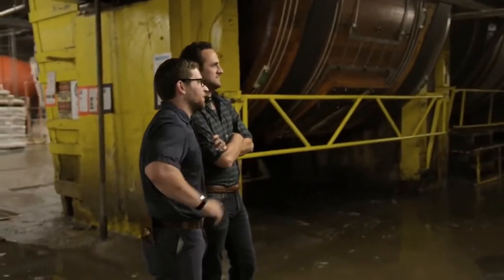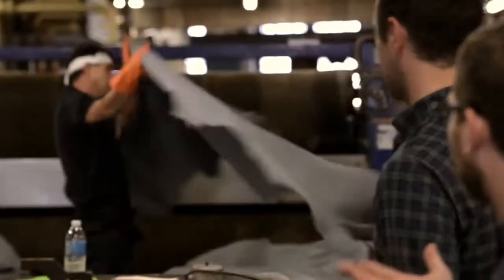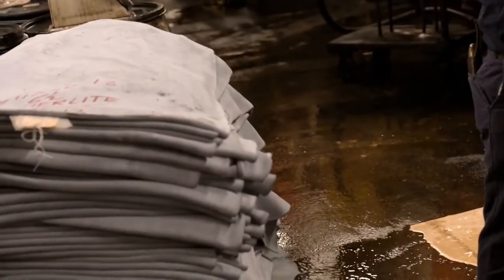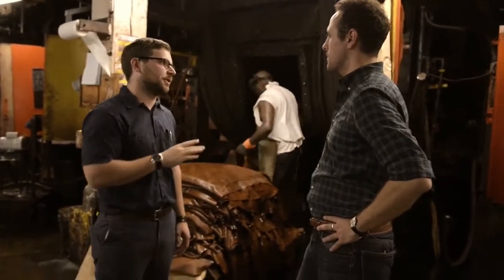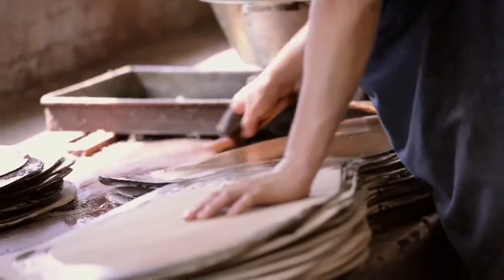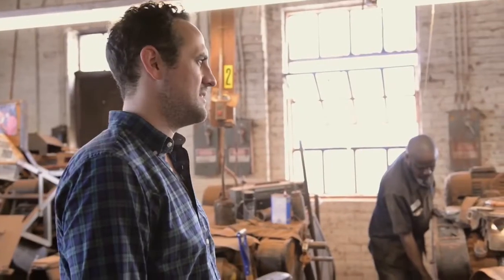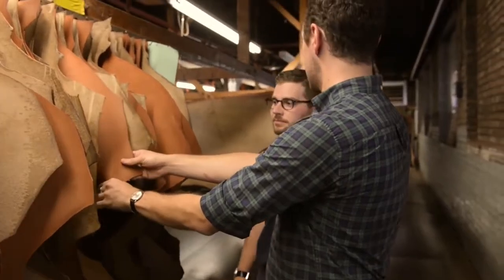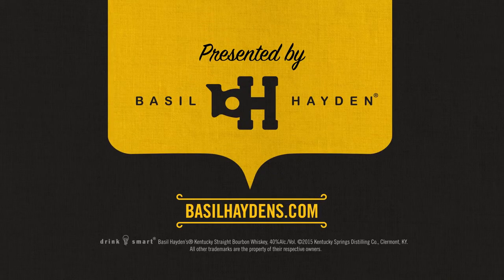Horween Leather Company, Chicago, IL: Presented By Basil Hayden's® Bourbon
Since 1905, five generations of leather tanners have stayed true to the family’s original handcrafted technique. Like Basil Hayden’s® and its trademark spicy finish, Horween Leather Company is defined by its commitment to tradition.